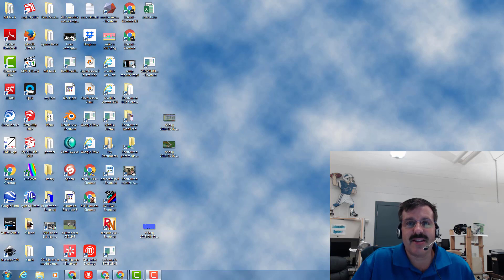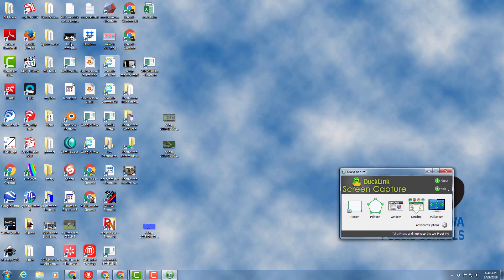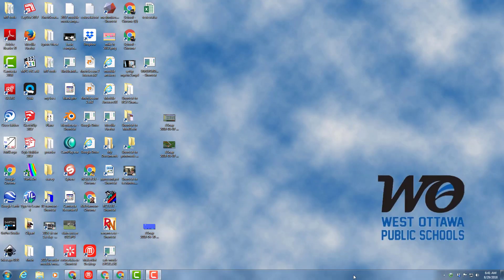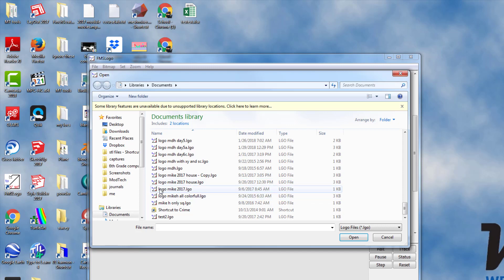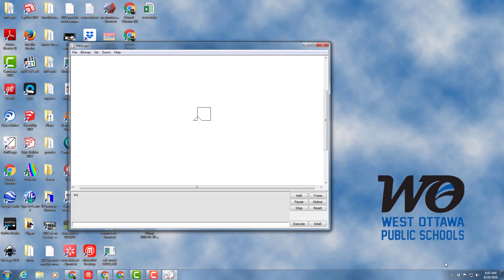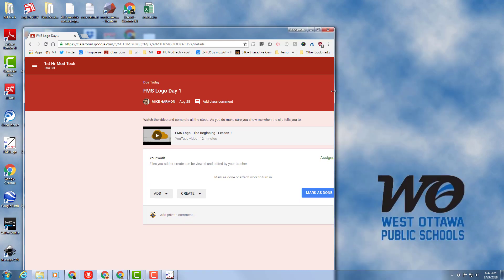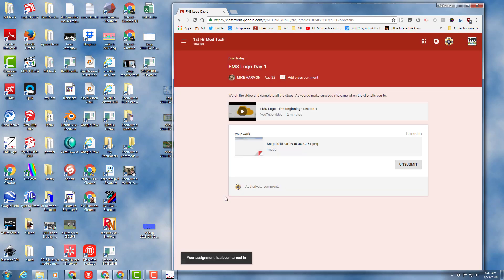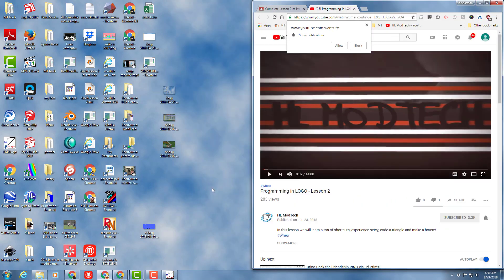Use Duck Capture to Upload your Lesson 1 Screenshot